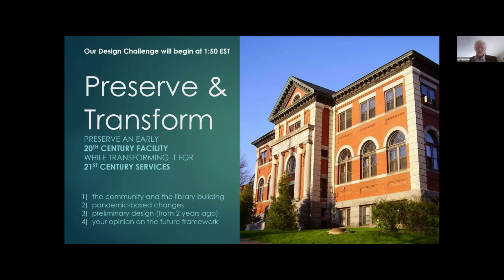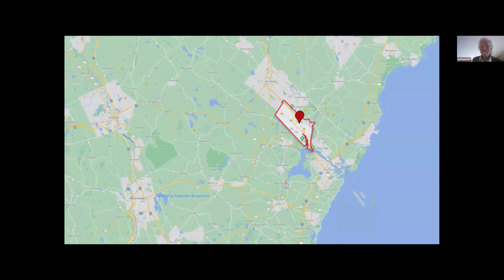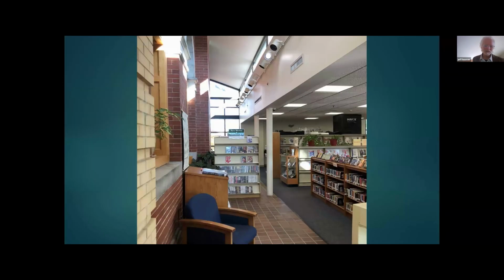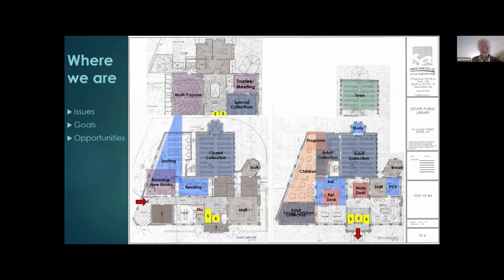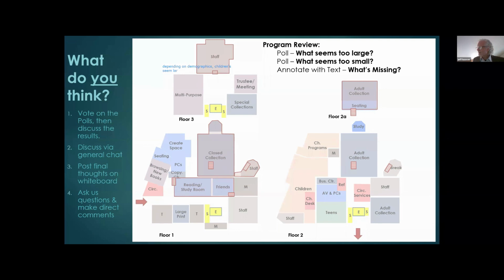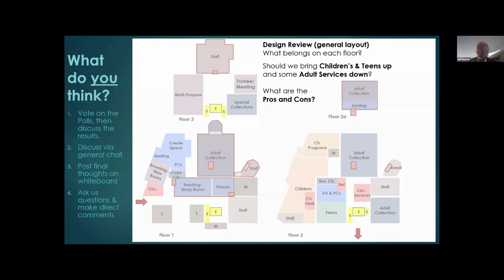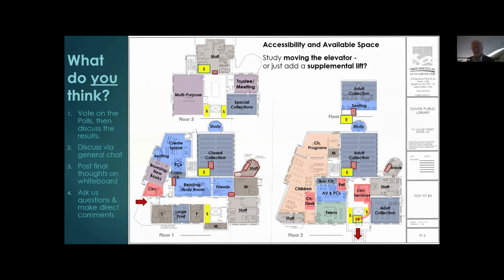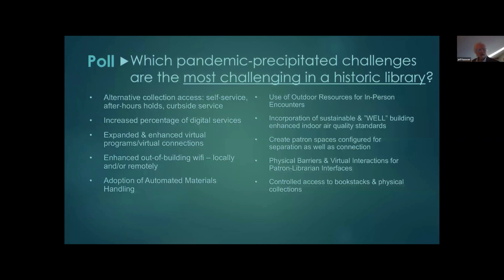2020 Library Journal Design Institute Breakout - Tappe Architects & Dover Public Library (NH)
A recorded session exploring renovation options for Dover Public Library. Part of Library Journal's 2020 Design Institute.